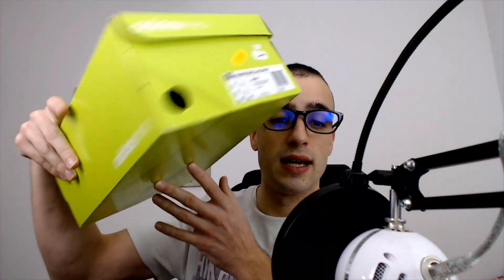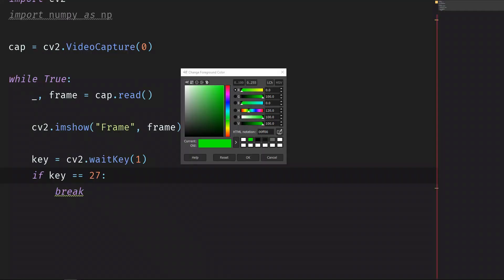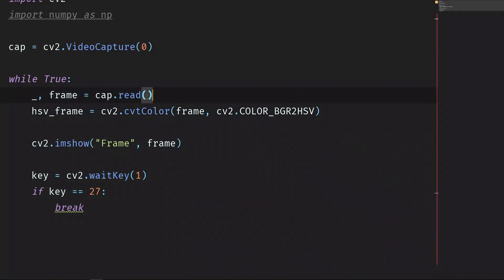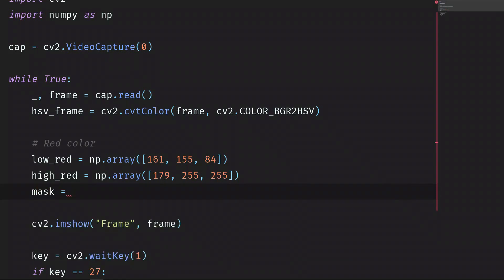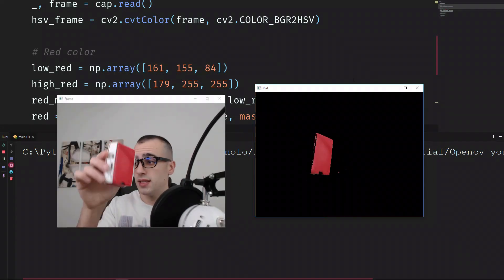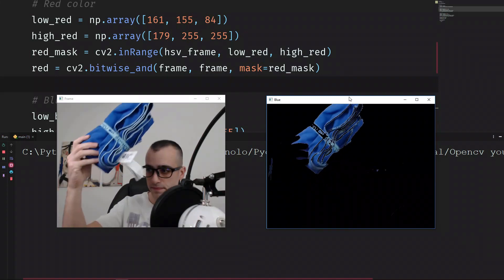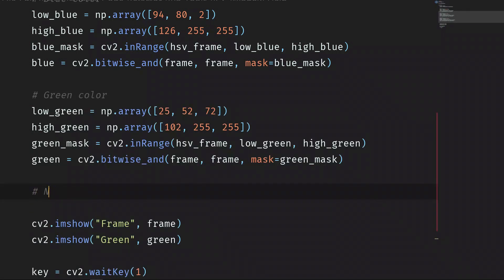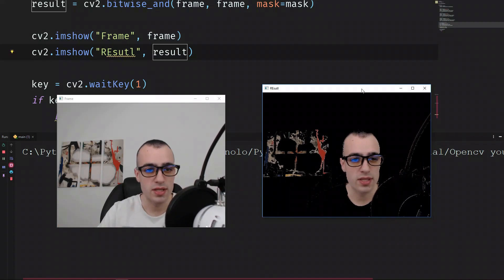Detecting colors (Hsv Color Space) - Opencv with Python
We’re going to see in this video how to detect colors through HSV Color space on Opencv with Python.